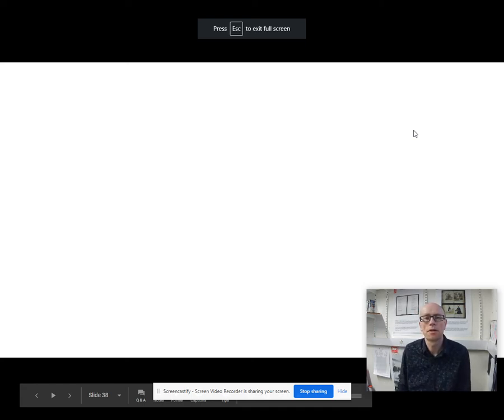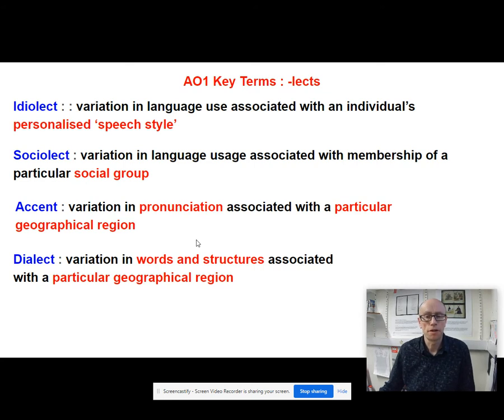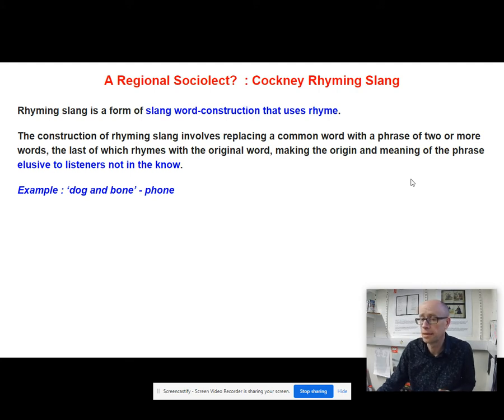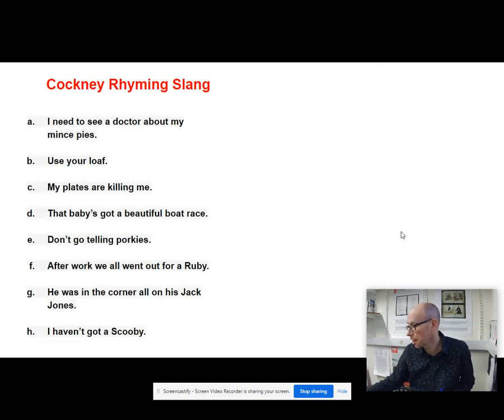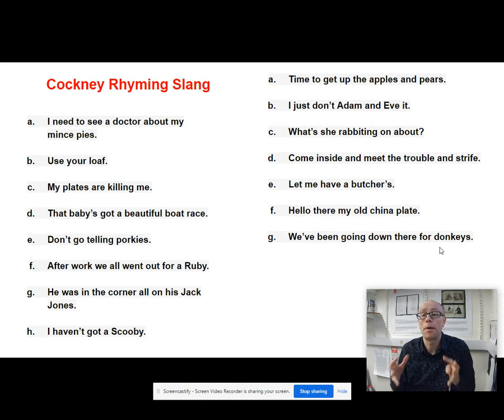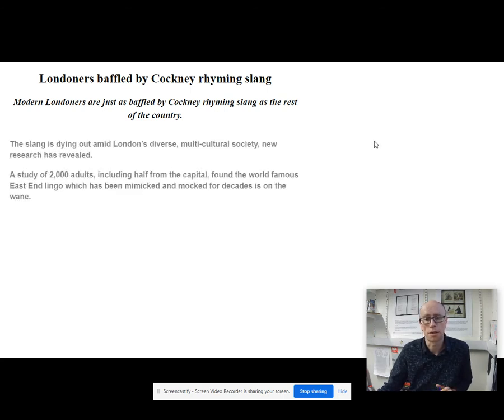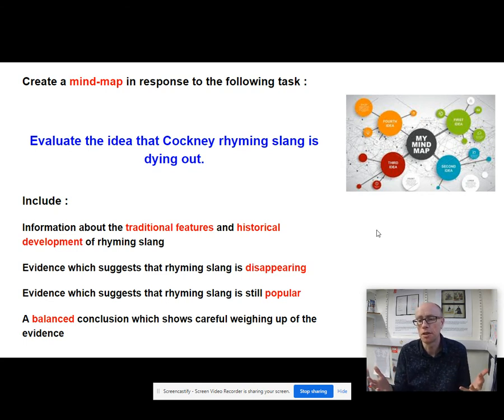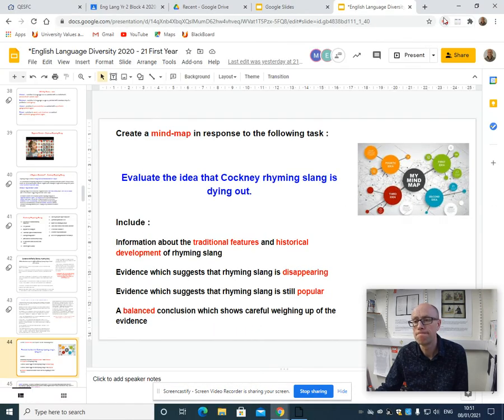English Language A Level Cockney Rhyming Slang Paul Heselton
A discussion of the features, history and current status of Cockney Rhyming Slang for English Language A Level students. Paul Heselton is subject leader for English at QE, Darlington.